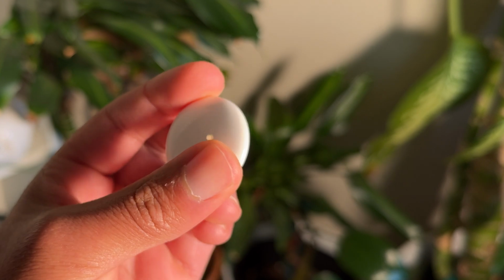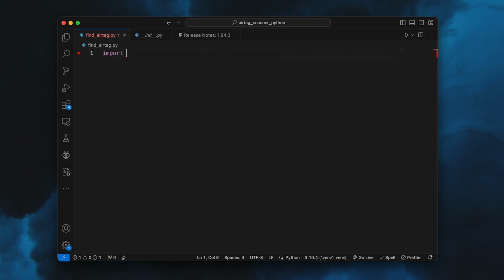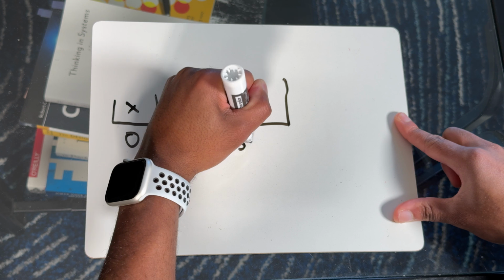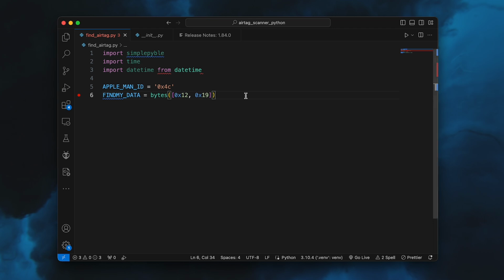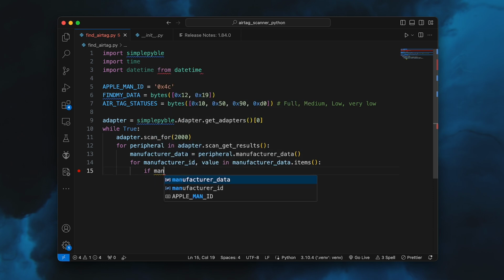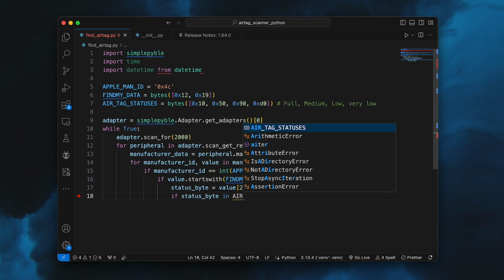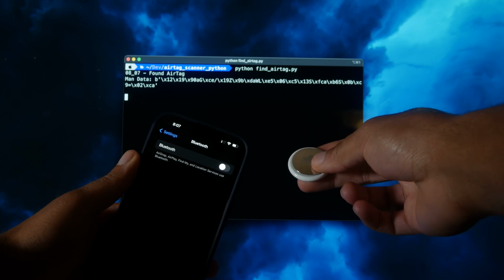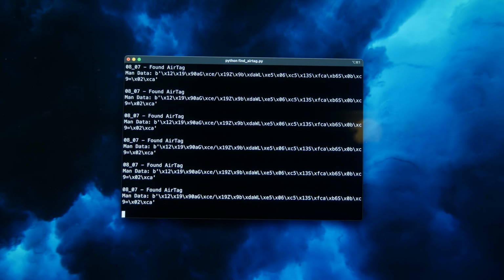Finding AirTags using Python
AirTags use Nordic Semiconductor MCUs and broadcast advertising data using the iBeacon protocol. We can write python code to read any BLE packets that are broadcasting and use it to identify an AirTag that might be hidden and near us.